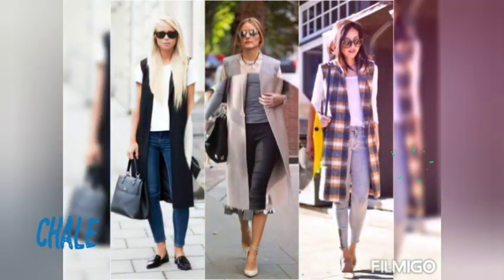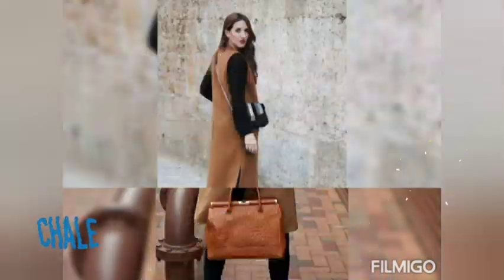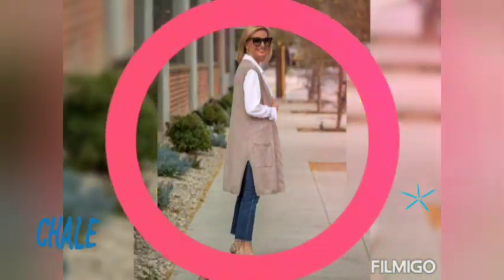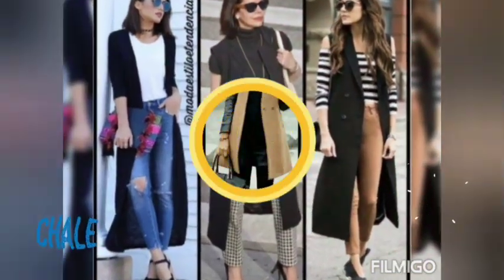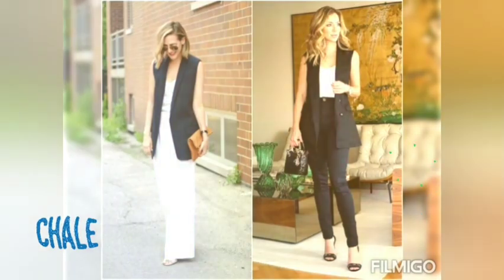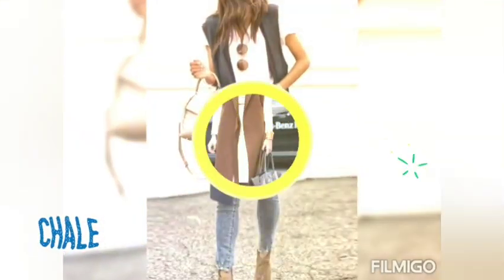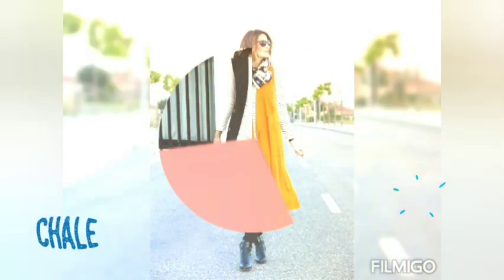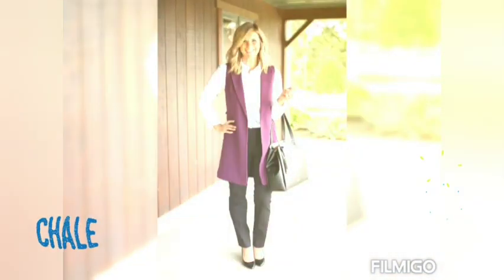CÓMO COMBINAR CHALECOS TIPOS BLAZERS SIN MANGA TENDENCIA 2023 MODA CHALECOS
Cómo combinar chaleco tipos blazer sin MANGAS  2023